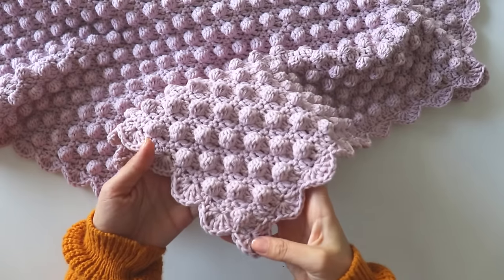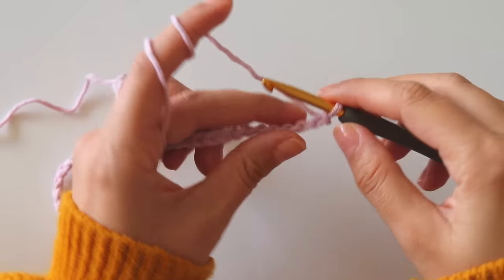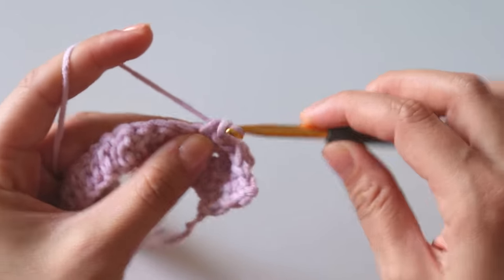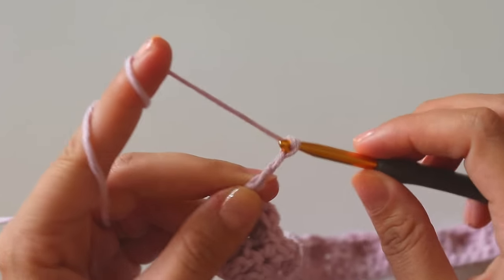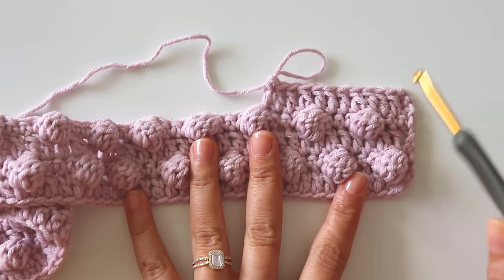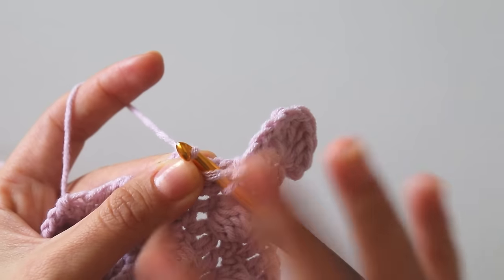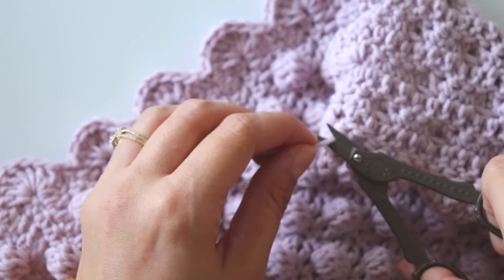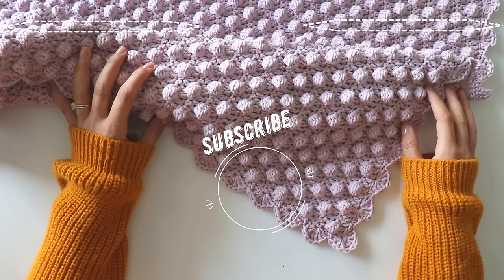Crochet Bobble Stitch Blanket / Beginner Friendly Tutorial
Hi. I'm here with a new, simple but good looking baby blanket. I'm sure babies like it too :)